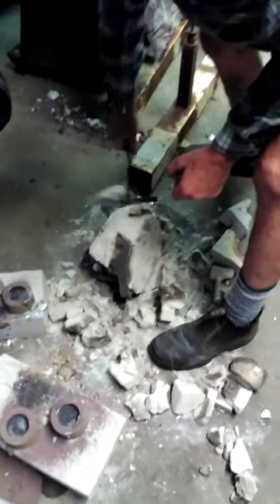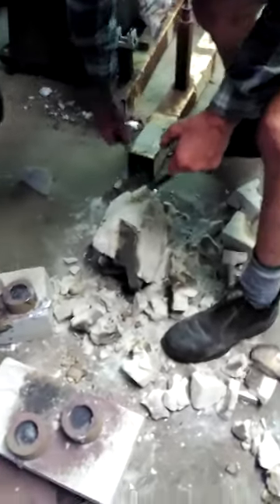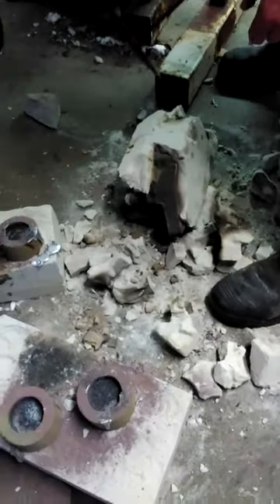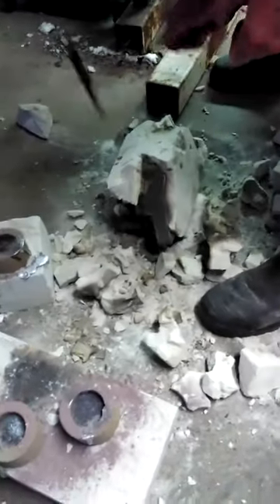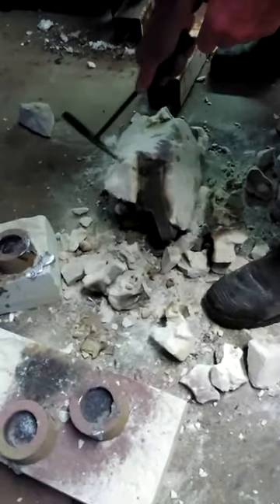Breaking open the molds